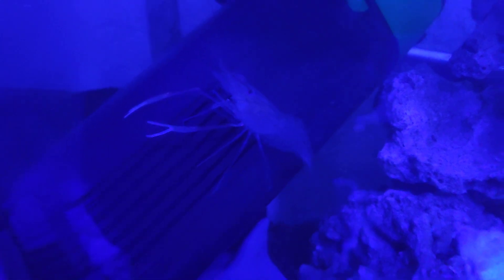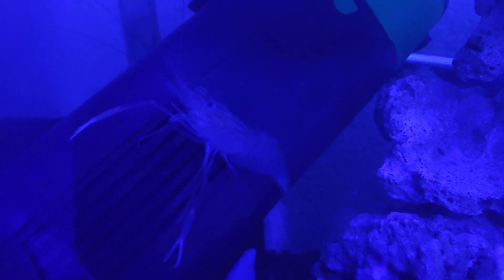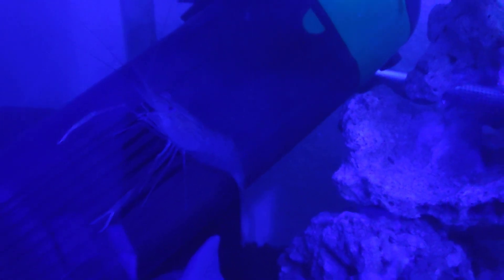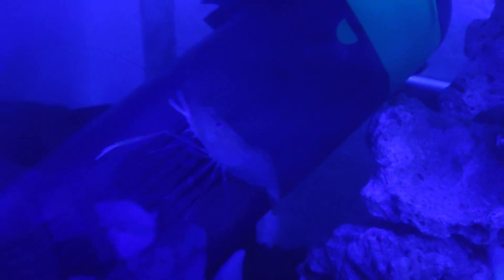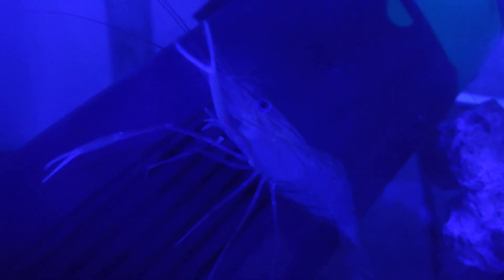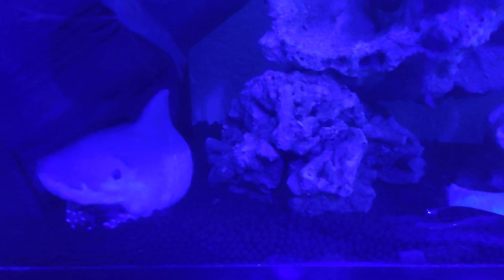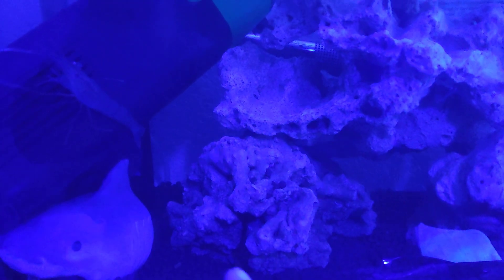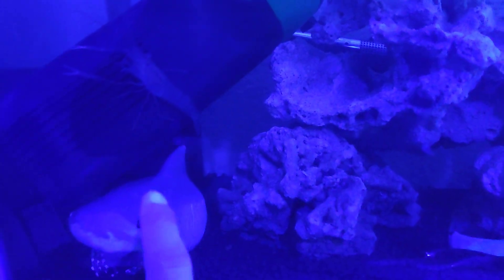BREEDING SET UP FOR MY FRESHWATER PRAWNS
HI FRIENDS, THIS IS MY BREEDING SET UP FOR MY FRESHWATER PRAWNS. RIGHT NOW THEY ARE IN BRACKISH WATER. THEY ARE AT 10-15PPT SALINITY.
ANYWAYS IF YOU WANT TO BREED YOUR FRESHWATER MALAYSIAN PRAWNS, HERE IS AN EASY SET UP YOU CAN FOLLOW.